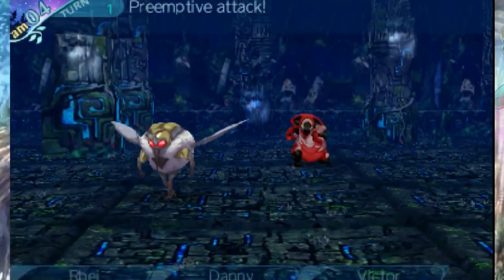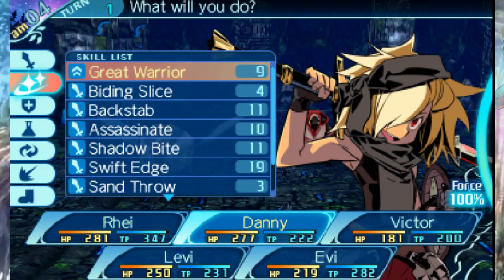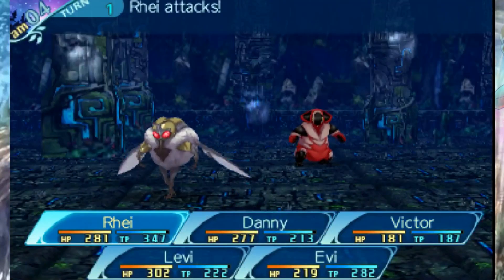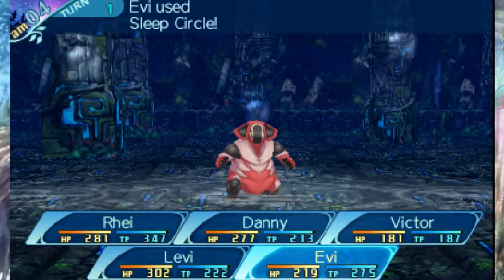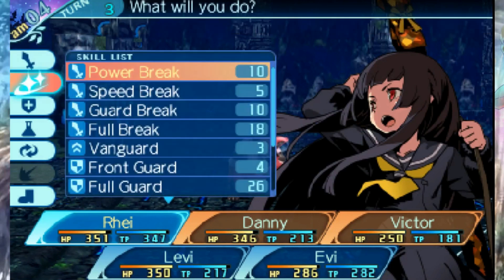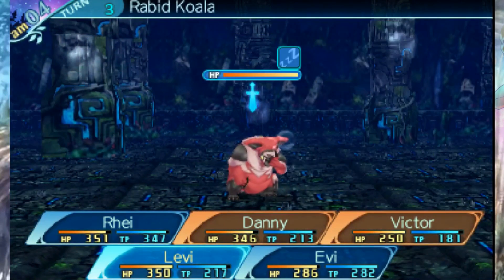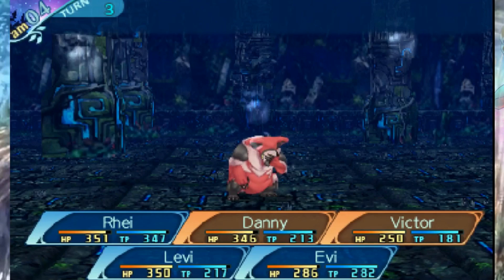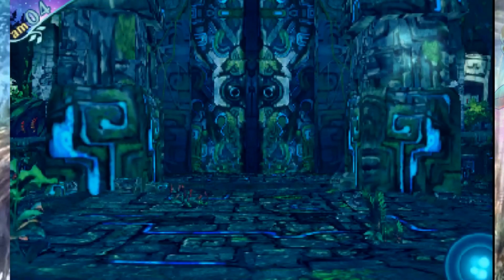Experiement with Deathbringer! Etrian Odyssey Nexus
After todays recording session i found something really nice xD

I have found a skill that is even more broken than full break!

And what do you do if you find something new?

You try out what happens
if you attack a weak and alseep monster with:
 3 attack buffs (great warrior, braviant, attack order)
2 force break skill (full charge, Proof of Nobility)
1 force skill  (Unified Efford)
1 def debuff (Eroding Miasma)

GOD I LOVE THE ANSWERER :3

Game infos:
Developer Atlus
Plattform  Nintendo 3DS
Release  Febuary 5 2019
Genre  RPG